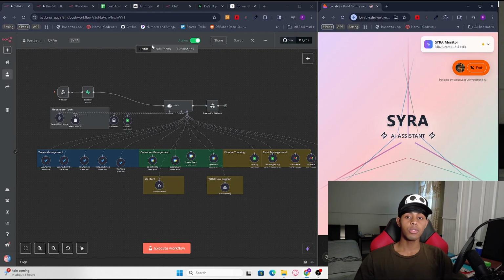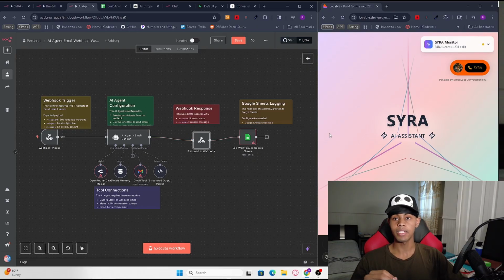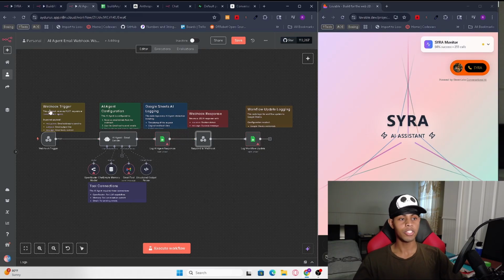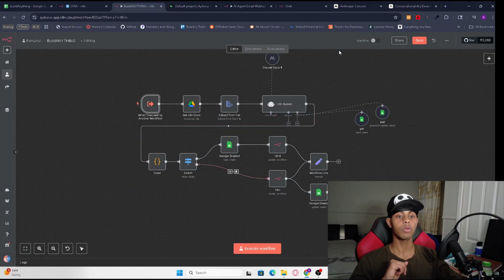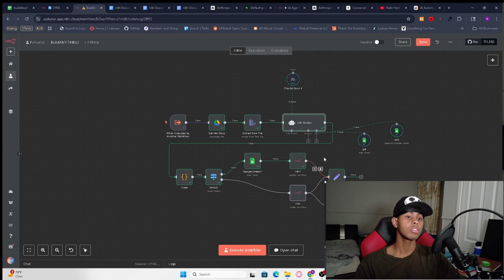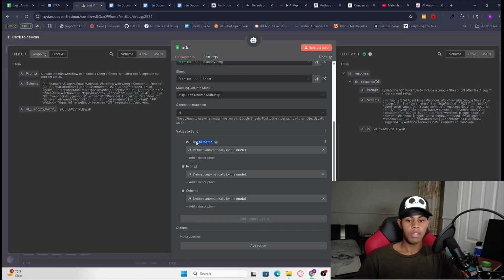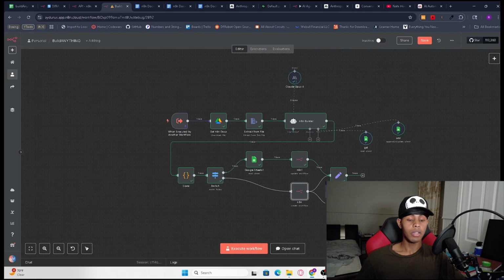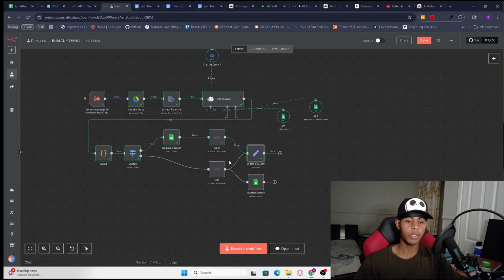Build Any AI System with Your Voice | Claude + n8n (No Code)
🧠 I built an AI system in n8n that creates and edits workflows using just my voice — powered by Claude + SYRA.